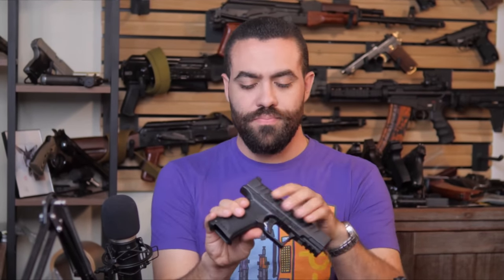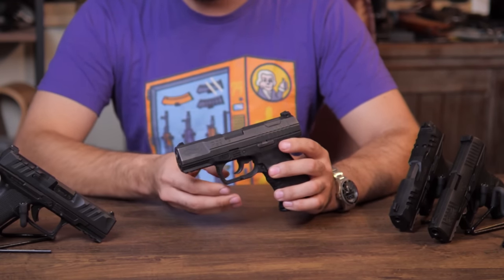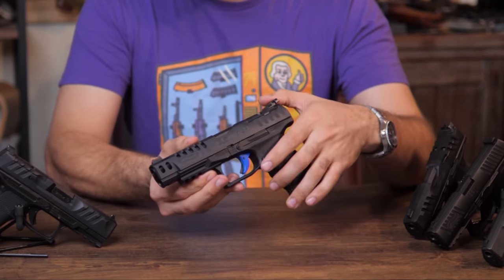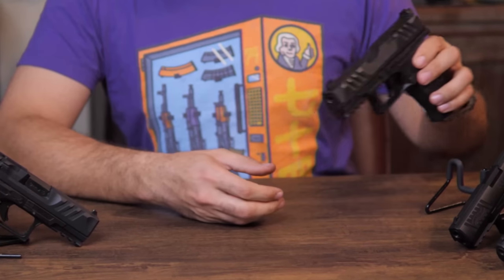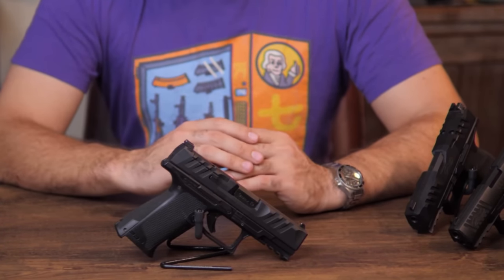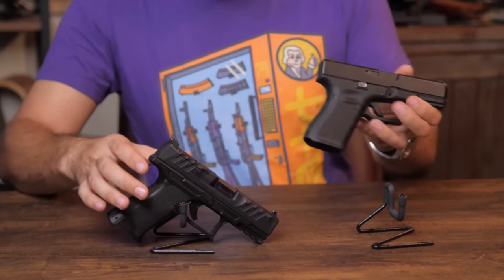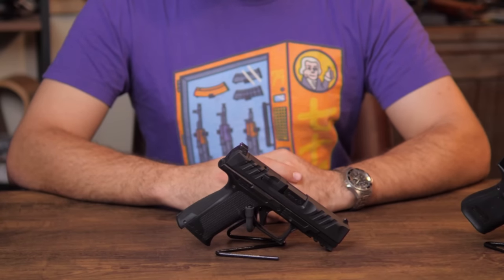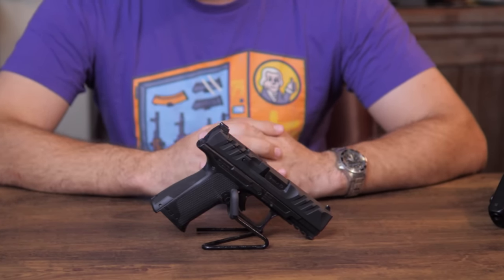The Progression of Walther 9mm Pistols and an In-Depth PDP-F Review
Hey it's me, the gun law guy. I'm doing a channel now where I can actually talk about guns.

Here, we discuss the PDP-F, and all the guns that led up to it. It's a very interesting story, full of twists, turns, and horrifyingly bad marketing.

3D printer
Filament (PLA+)
The Truth About Gun Control
How to Become a Federal Criminal